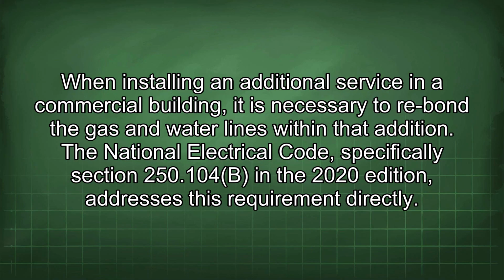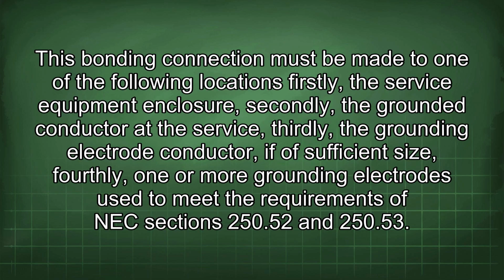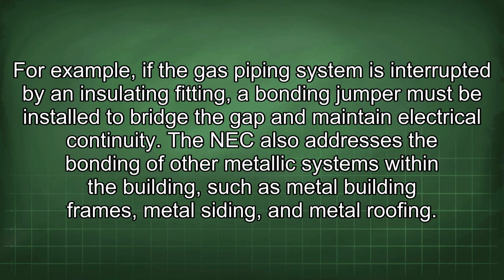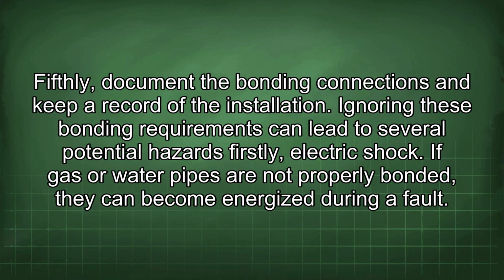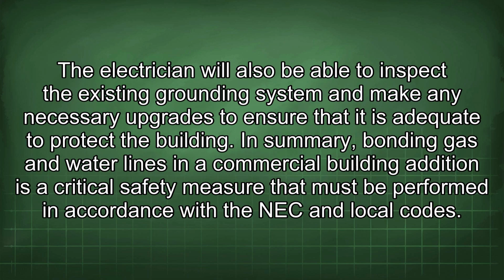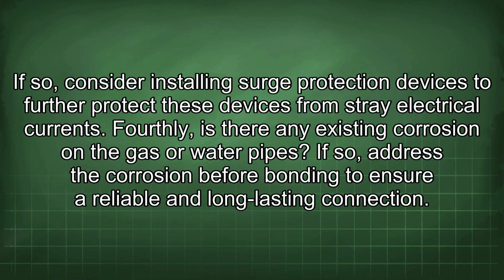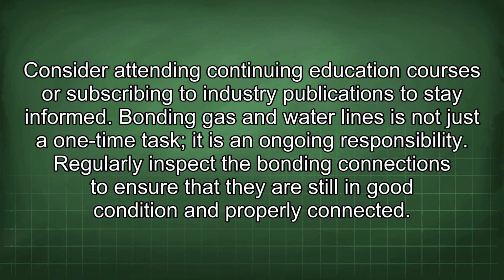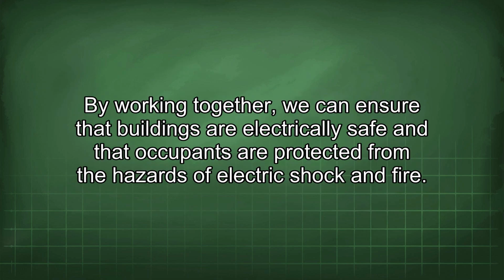Bonding Gas and Water in Commercial Building Addition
When adding a service to a commercial building, re-bonding gas and water lines is essential. NEC section 250.104(B) mandates bonding systems in additional structures. This ensures safety and code compliance for new installations.